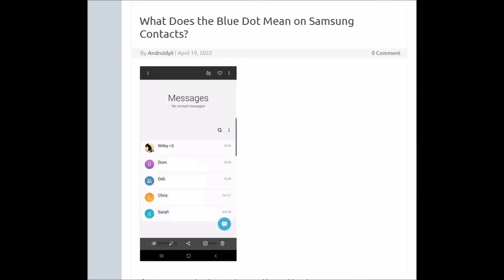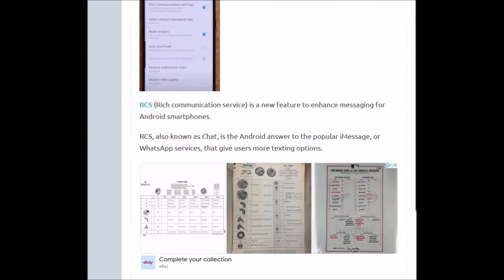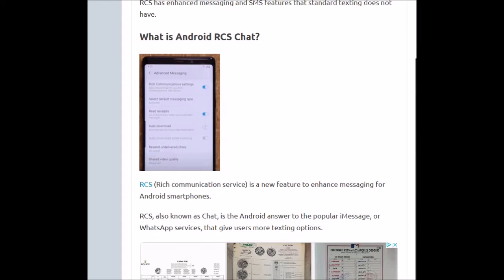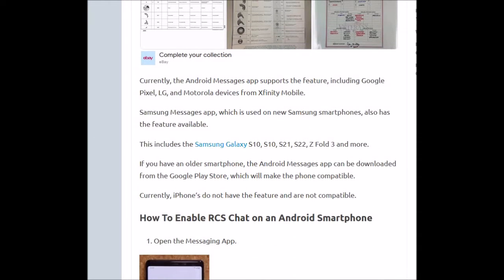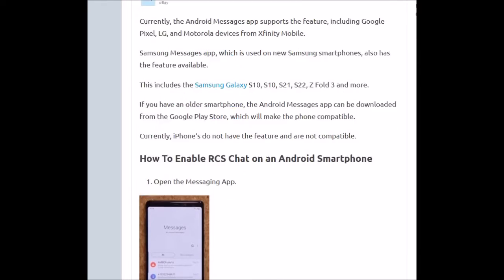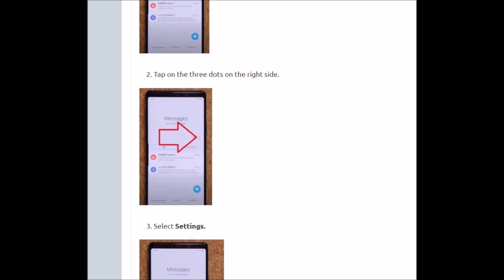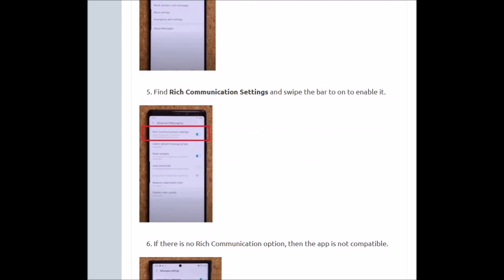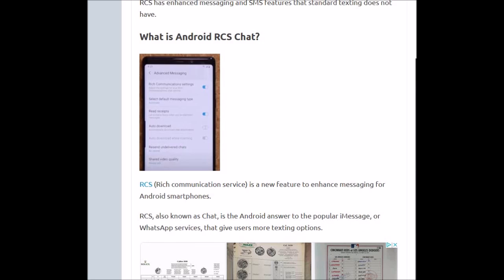What Does the Blue Dot Mean on Samsung Contacts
What the blue dot means next to contact Android phones.